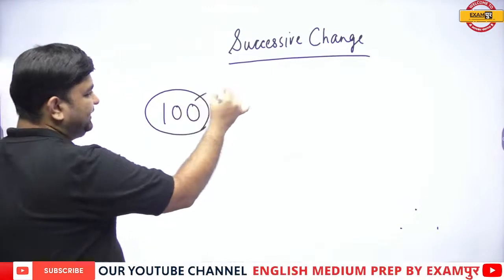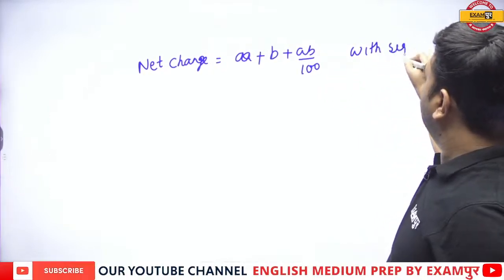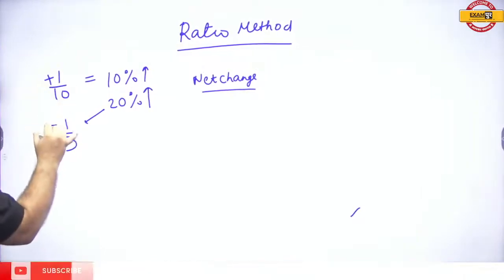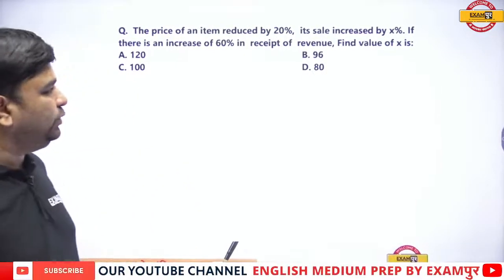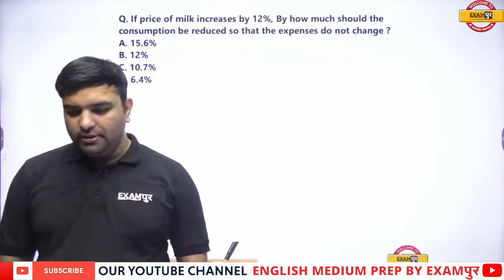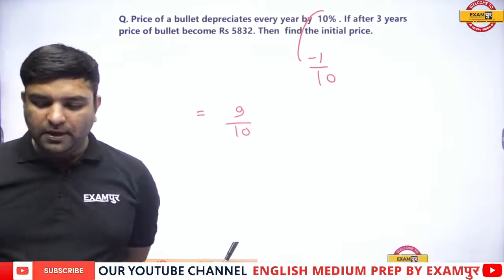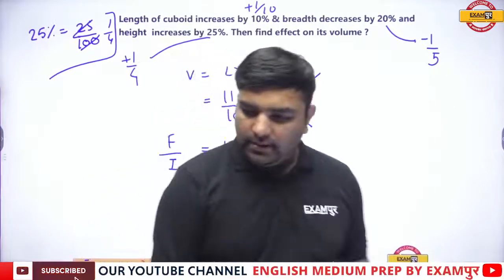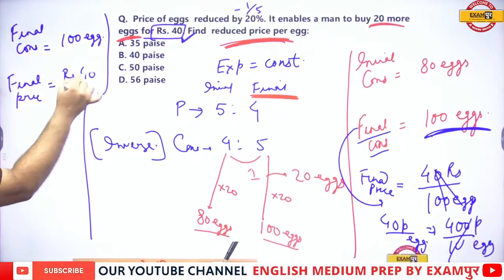SSC CGL/CHSL/CPO || MATHS CLASSES || Percentage (Successive Change) || BY SANJAY SIR